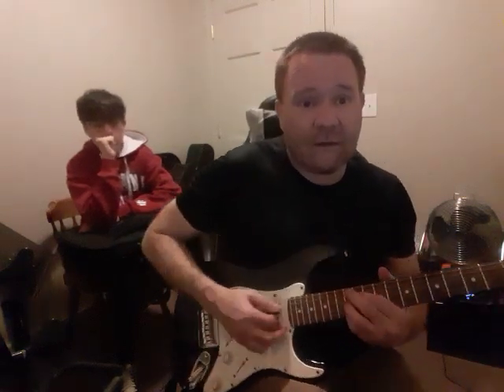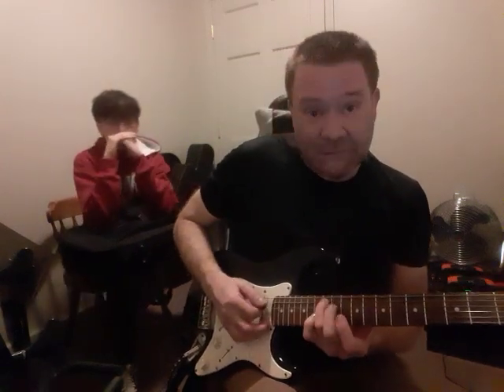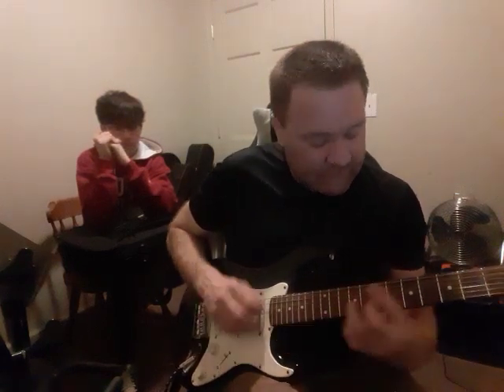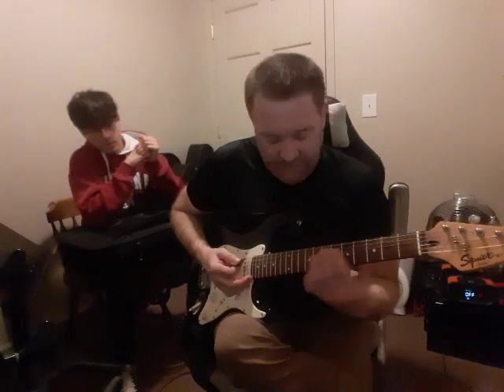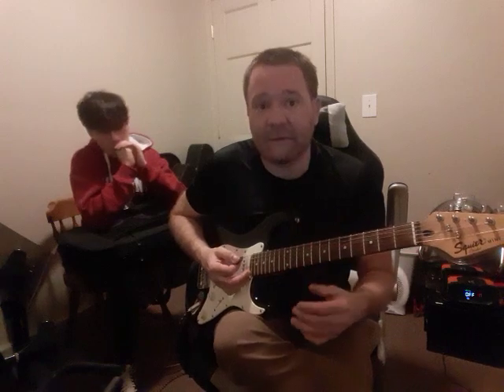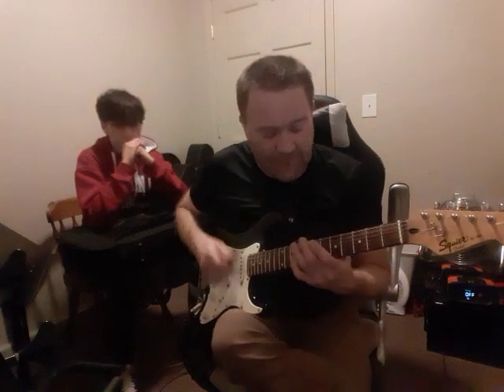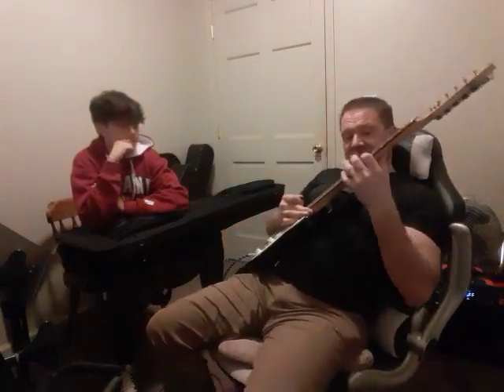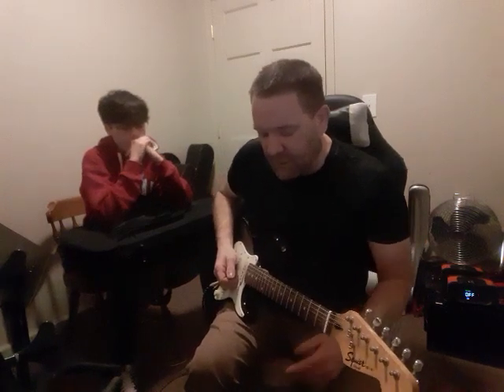Blues with turnarounds, for Jeremy